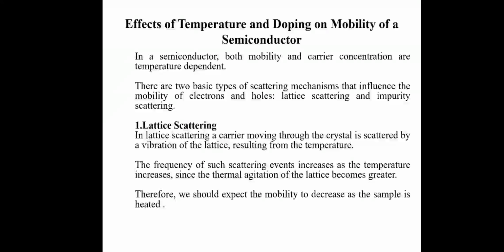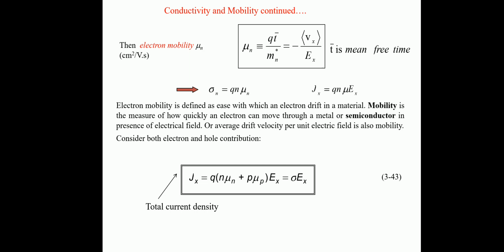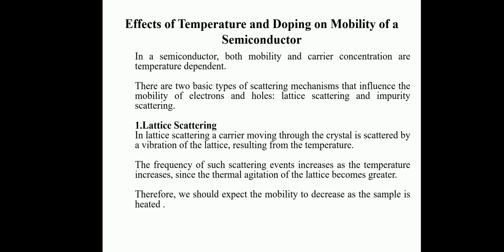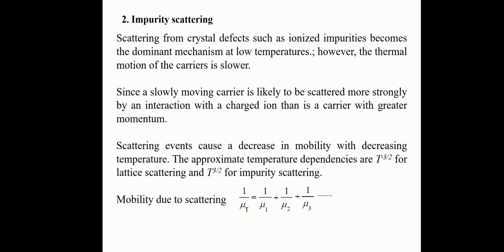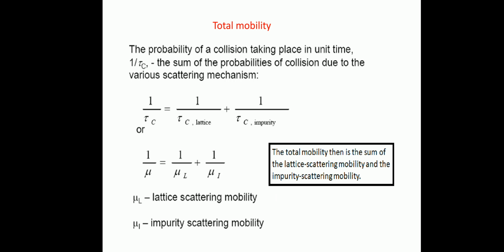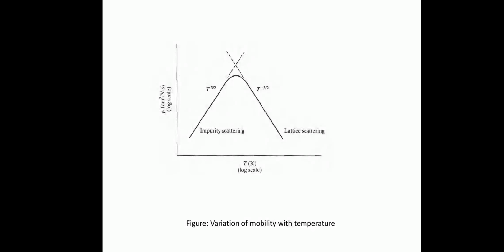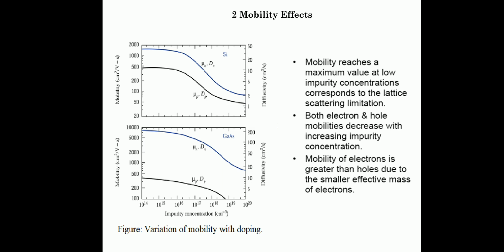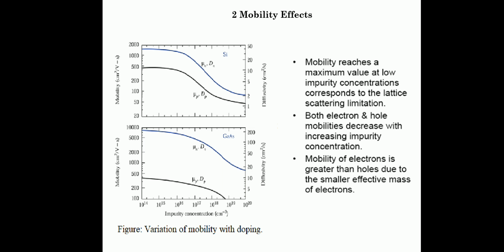SOLID STATE DEVICES- PART 18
EFFECT OF TEMPERATURE AND CARRIER CONCENTRATION ON MOBILITY